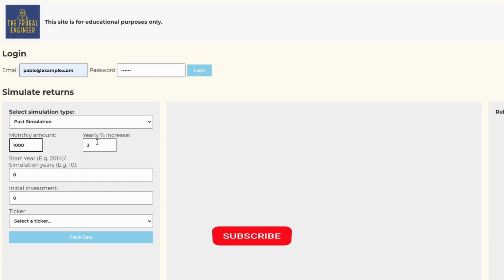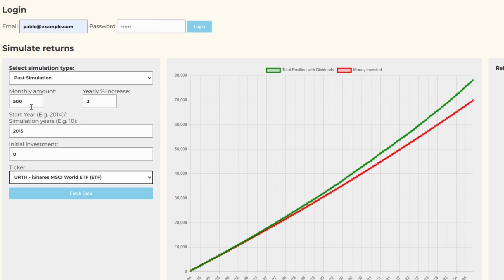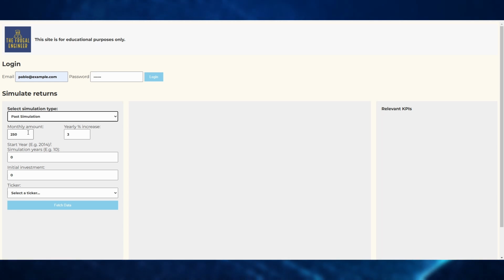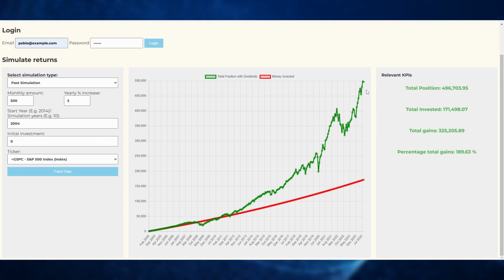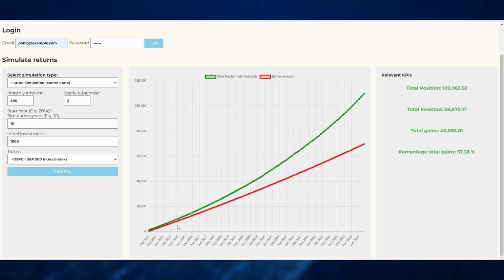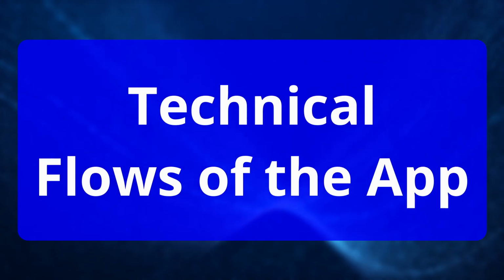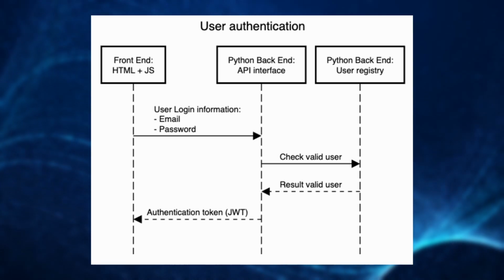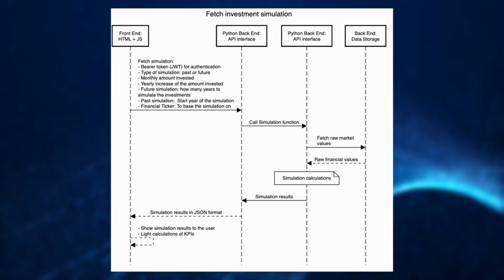Simulate Investments with Your Own Python Web App – Hosted Free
In this tutorial you will learn how to make your own python web application to simulate investments. Some technology used:
- Python for the back end. Libraries: yfinance, flask, pandas (Python Data Analysis Library)
- HTML and Javascript for the Front end.
- Google cloud for the free hosting.
- Github.
- Docker

Allow me to share some links:

Link to my previous video "How to fetch Stock Prices using the free Yahoo Finance API | C# Tutorial"

Link to my previous video "Android Studio Tutorial: Make your own Stock Tracker using the Free Yahoo Finance API"

00:00 Intro
01:57 Demo
07:02 Series description
08:22 Technical diagrams
12:24 Outro